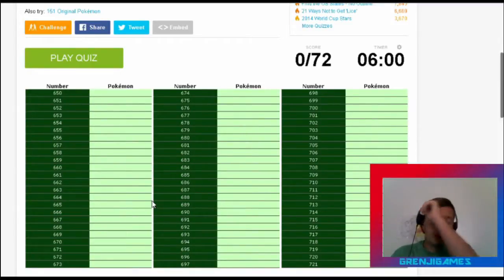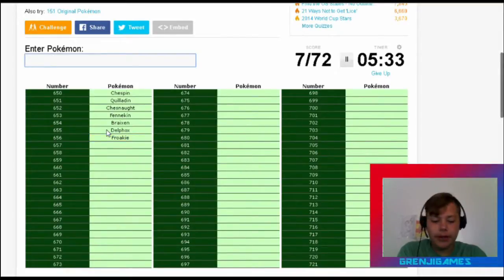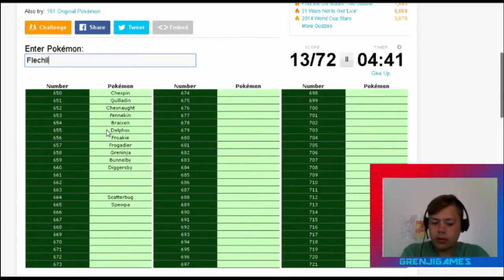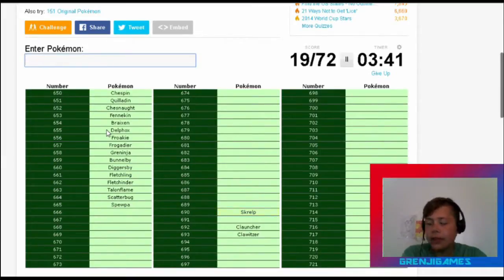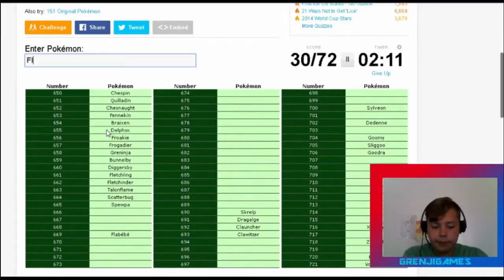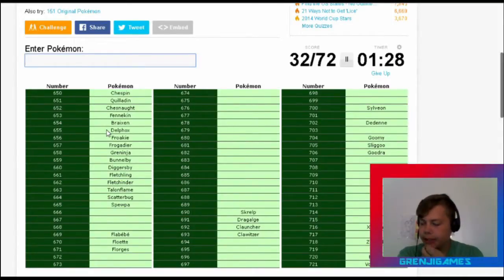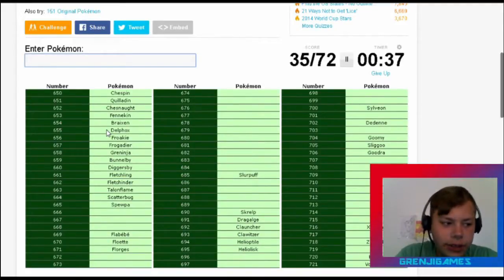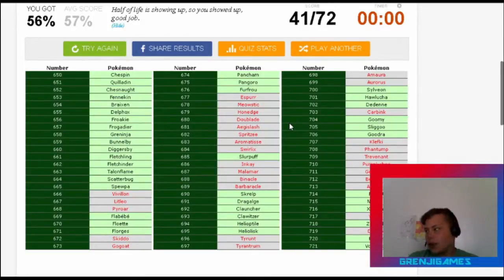Generation 6 Sporcle Quiz link in description